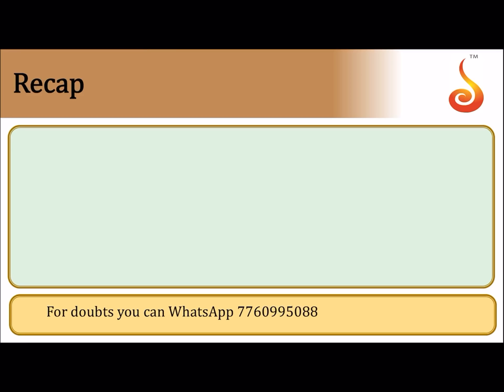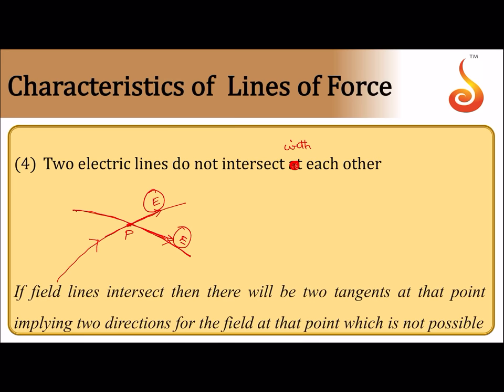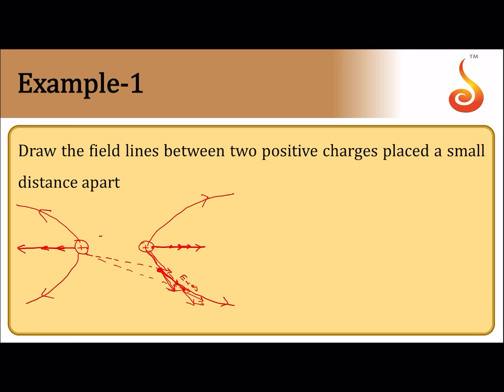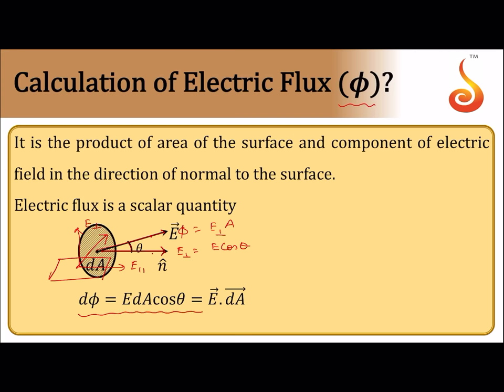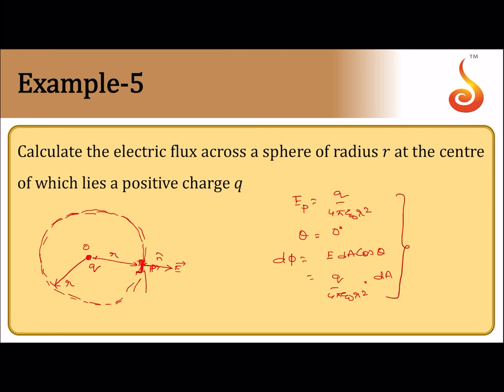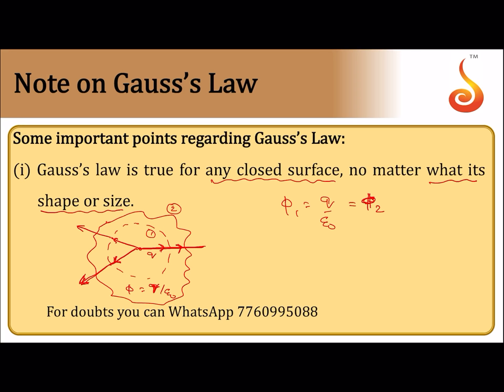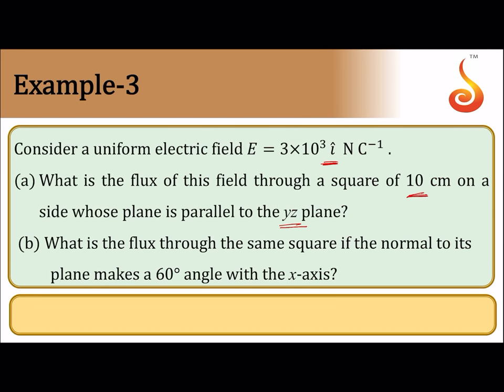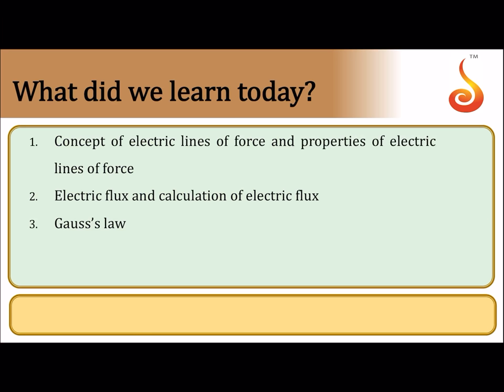Deeksha Online | PU 2 | Physics | 27-03-2020